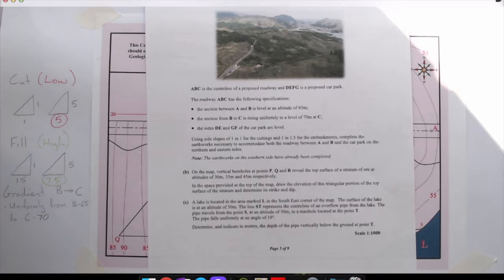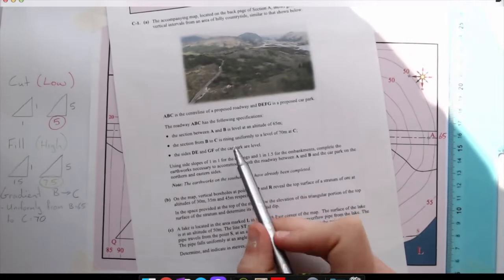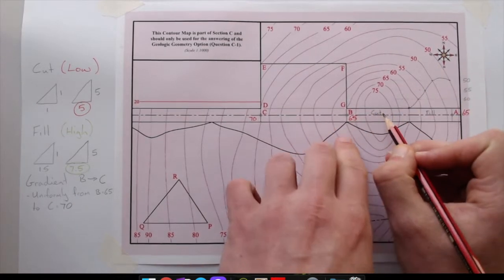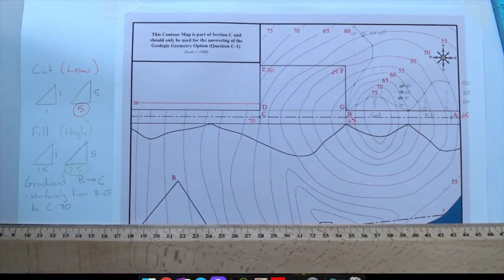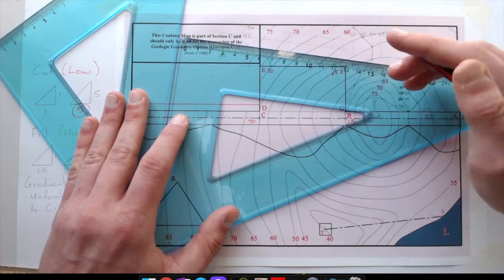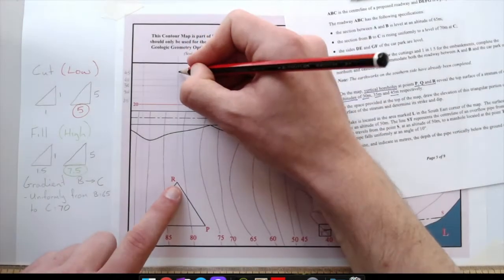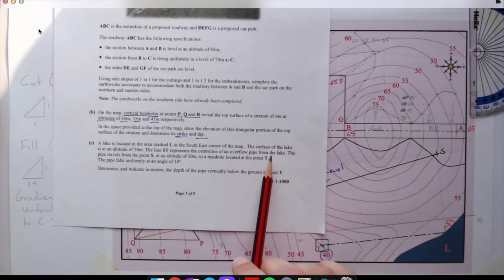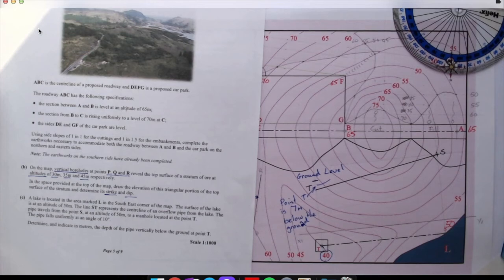Geologic Geometry - Exam Questions - 2015 HL C 1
This video walks you through completing the 2015 Geologic Geometry question.